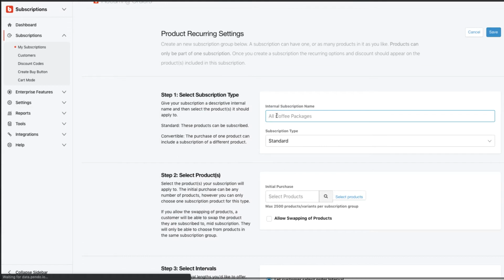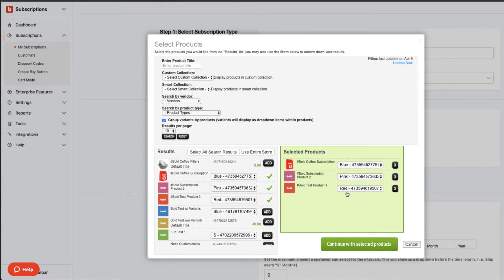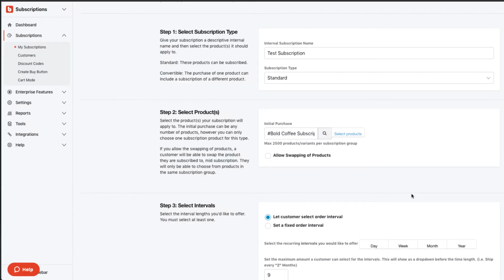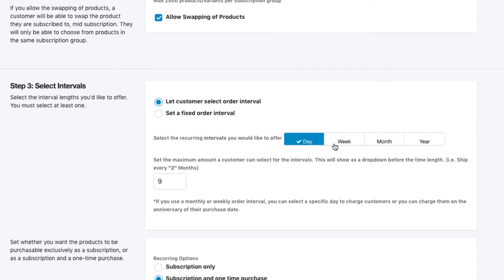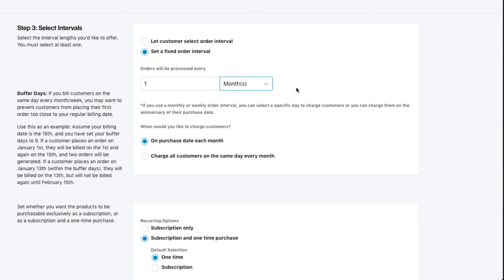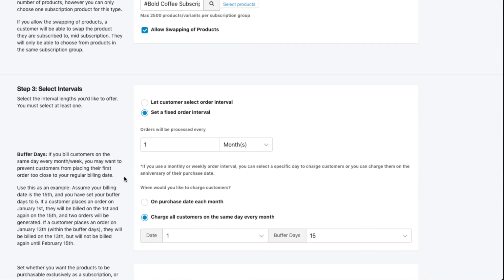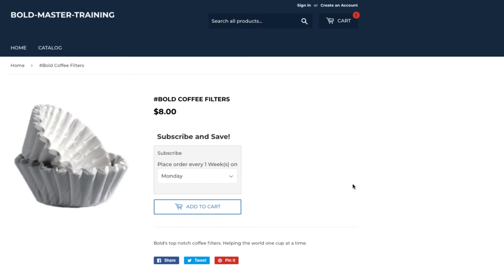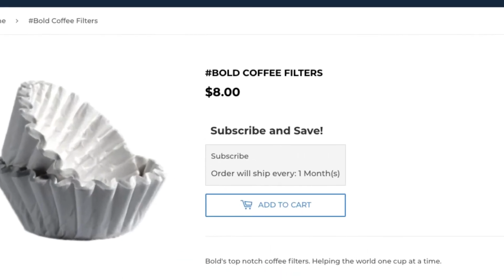[Part 1] Create a Standard Subscription with Bold Subscriptions V1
Now that you've chosen your cart mode, it's time to create your first subscription using Bold Subscriptions V1! In this video, Oli will take you through 1 of 3 subscription types we offer (which is the most common): a standard subscription.

There are plenty of options available for you to customize your subscription, so we've broken it down in 2 easy-to-follow video walkthroughs.

➤ Selecting & naming your subscription
⏱️ 00:36

➤ Choosing your subscription products
⏱️ 00:52

➤ Determining the order frequency
⏱️ 01:39 (customer chooses)
⏱️ 02:11 (fixed order intervals)

➤ Syncing your subscription groups
⏱️ 03:30

➤ Picking your recurring option
➤ Deciding on your subscription length
➤ Setting a minimum order fulfillment
➤ Offering a discount

NOTE: If you've installed Bold Subscriptions after November 2nd, 2020, you may be using Bold Subscriptions Version 2. To set up your groups in Subscriptions V2 , please visit our Create a Standard Subscription group article

⏪ Previous Video
Oli explains the 3 different cart modes offered in Bold Subscriptions V1, and how each one will affect the look & function of your subscription service.

⏩ Next Video
Learn about configuring the rest of your standard subscription options: recurring options; subscription length; discounts; & more.

There’s plenty of great information about Bold Subscriptions V1 on our Help Center. Learn about a feature you didn’t know about, check out our step-by-step instructions on getting things running, or read some of our FAQs.